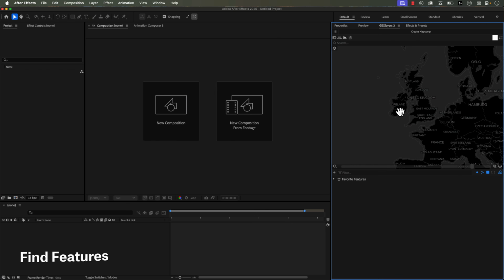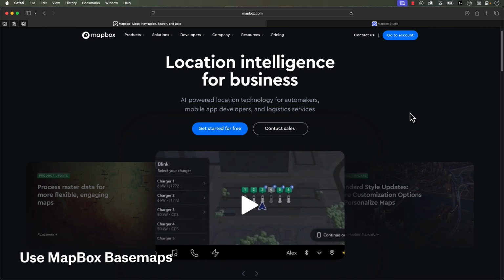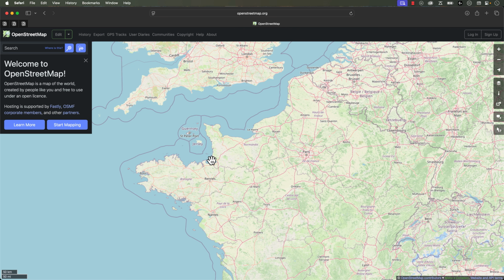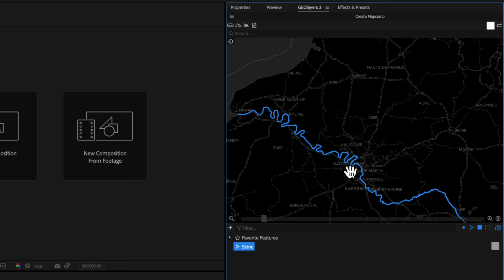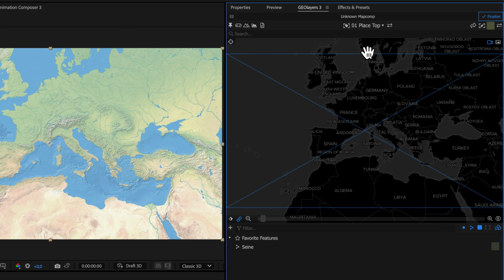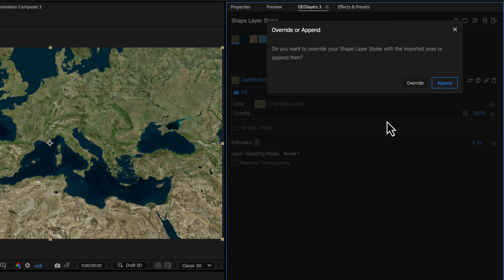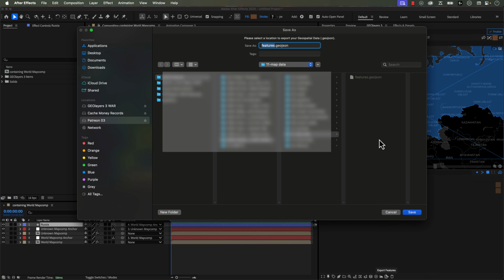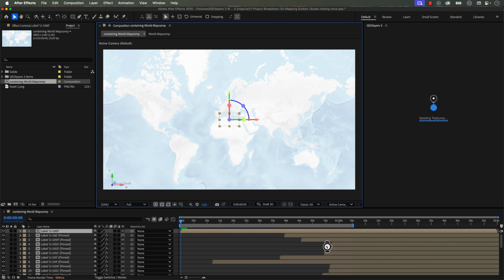GEOlayers GOD MODE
In the beginning, God created GEOlayers. And God saw that it was good.

I created this stuff. It's good too -

0:00 Intro
0:04 Find Features at Coordinate
0:45 How to Automate Animations
1:53 Use MapBox Studio
2:59 OpenStreetMap Trick
5:25 Multi-Mapcomp Workflow
7:09 Default Scripts
7:54 Create Shape Layer Styles from an Image
8:54 Choropleth Mapcomp Trick
10:47 Animate a Time Series